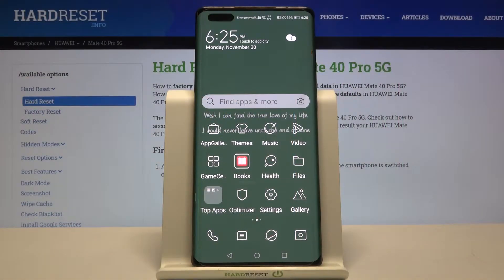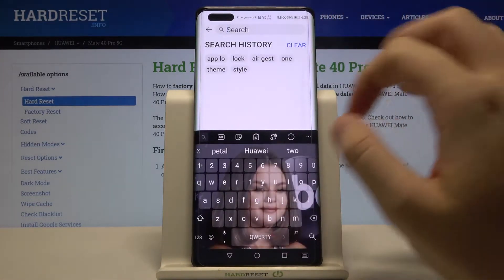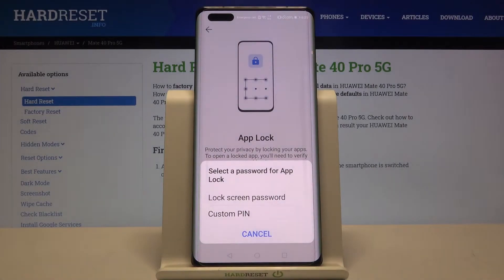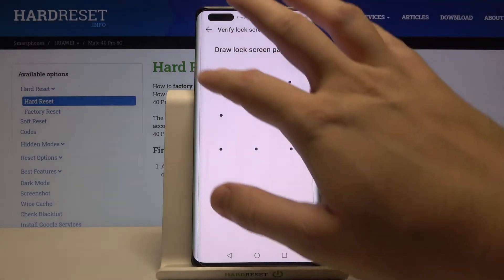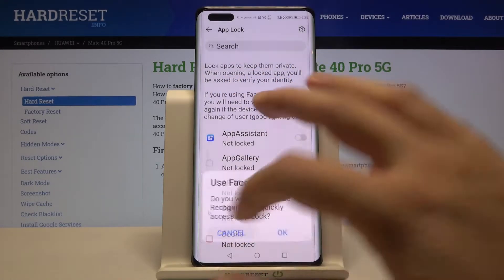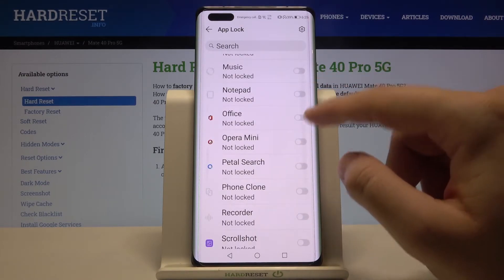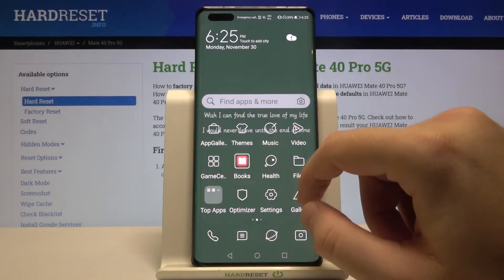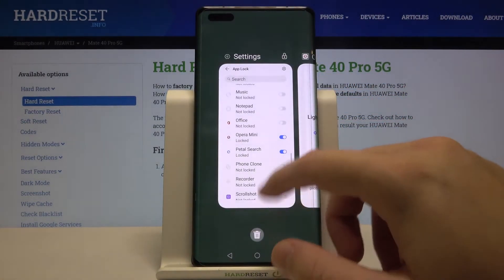How to Lock Apps using Password on HUAWEI Mate 40 Pro 5G – Secure App Data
Find out more info about HUAWEI Mate 40 Pro 5G:
We are coming with the tutorial, where we teach you how to lock apps using the password on HUAWEI Mate 40 Pro 5G. If you want to secure your app data on a Huawei device, stay with us and learn how to get access to the security settings and set app lock on HUAWEI Mate 40 Pro 5G successfully. Let’s follow the video guide and add a passcode or pattern in order to secure your app's data on HUAWEI Mate 40 Pro 5G. Visit our HardReset.info YT

How to set up app lock in HUAWEI Mate 40 Pro 5G? How to lock apps on HUAWEI Mate 40 Pro 5G? How to add password on HUAWEI Mate 40 Pro 5G? How to add pattern in HUAWEI Mate 40 Pro 5G? How to set up app lock on HUAWEI Mate 40 Pro 5G? How to protect apps in HUAWEI Mate 40 Pro 5G?